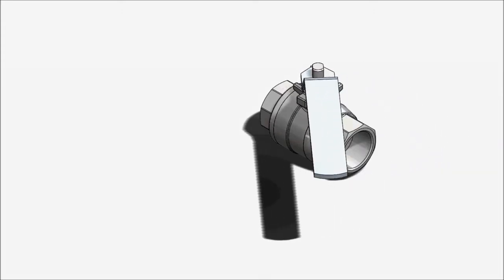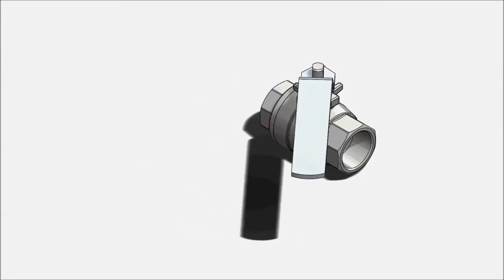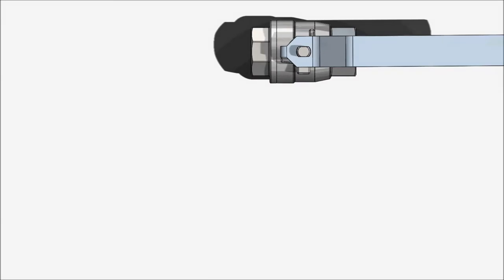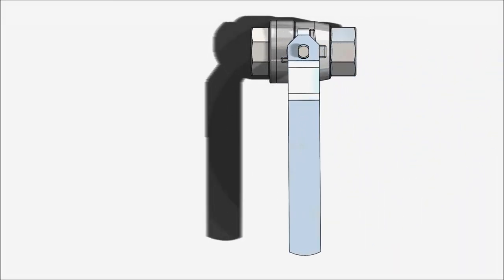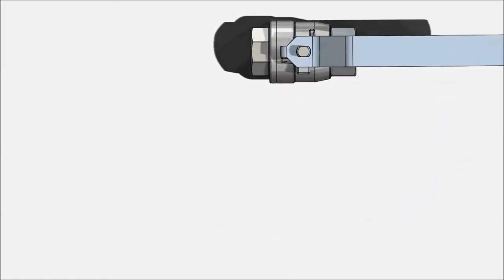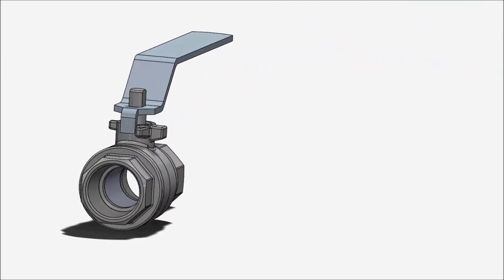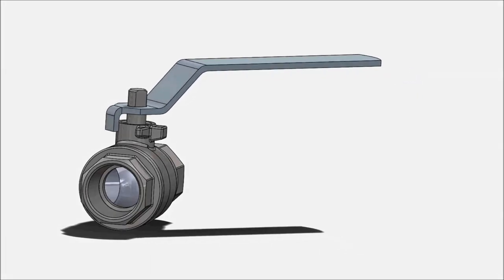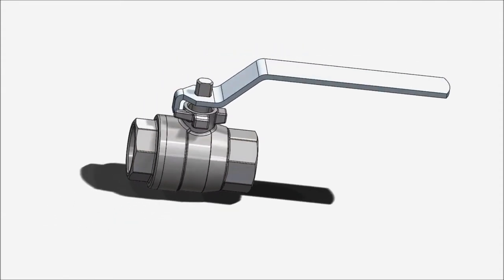How the Valve Works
How does Valve Work?

Please check this simple animation video how does valve work?
Please let me know your thoughts regarding this video or if you have any suggestion for this video to make it even better or if you have any request for the next animation please write them down in the comments section below.

Cheers!

You can find the links below for the awesome music by MBB
[0:00]:
[2:36]:
[5:20]: